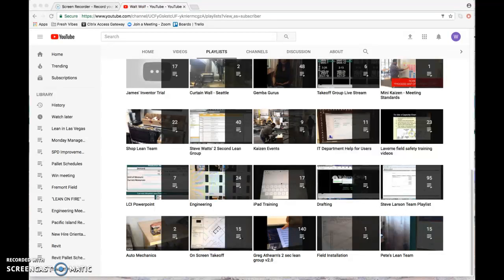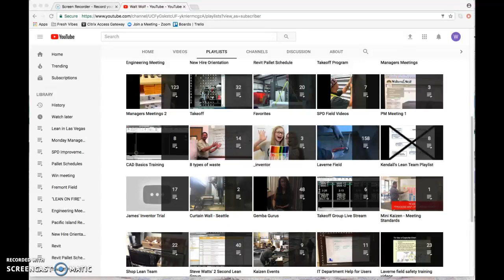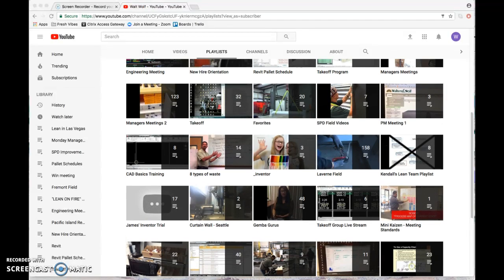Revit Drafting Video Playlist | EPerez